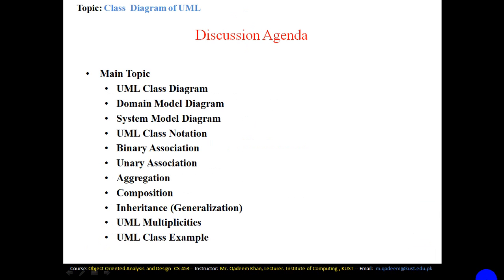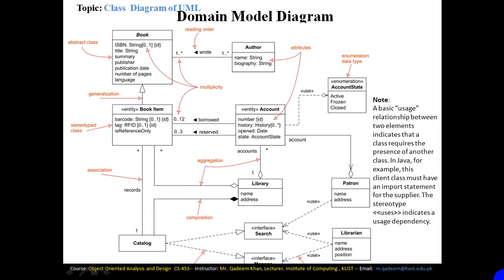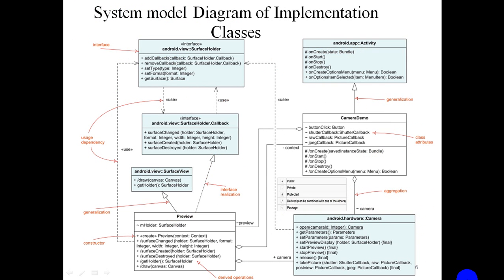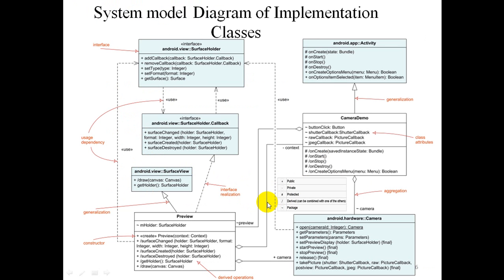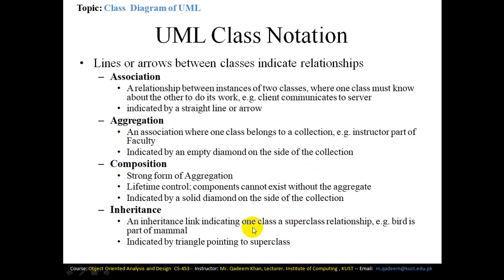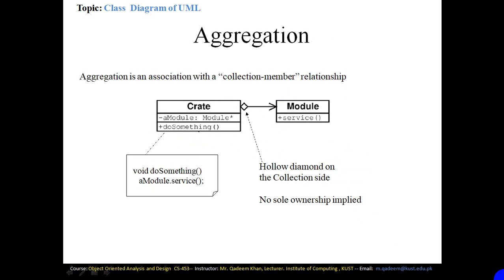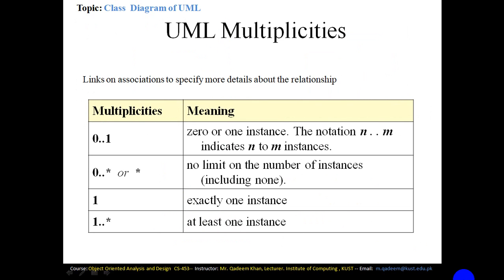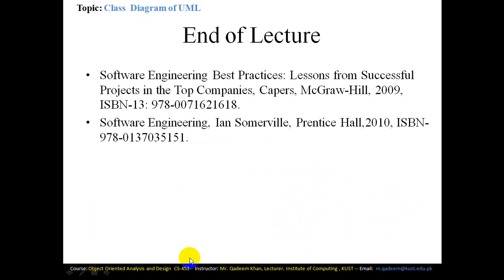FACULTY051 CS453 KUST20201 L15 V1 Class Diagram The Structural Model of Projects through UML